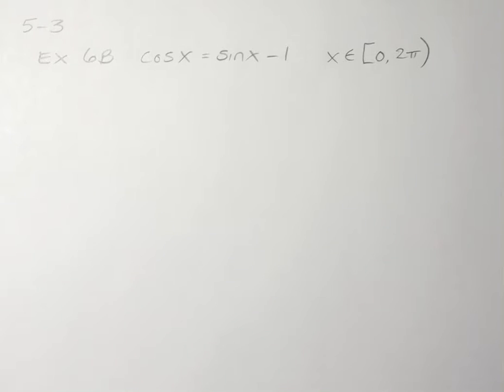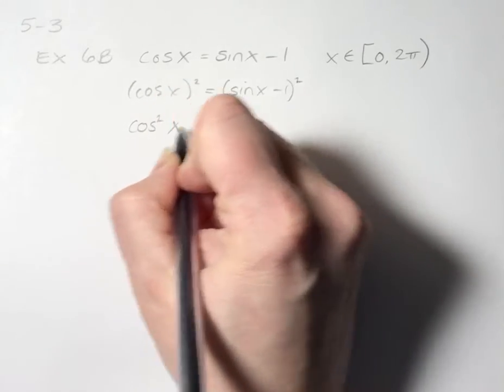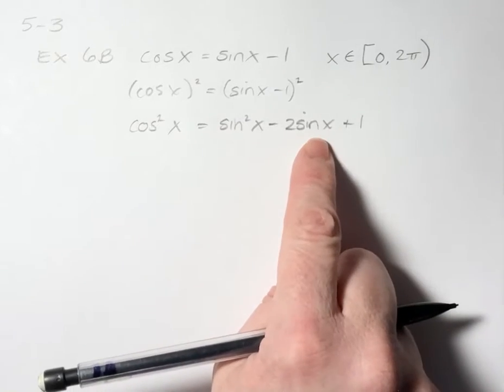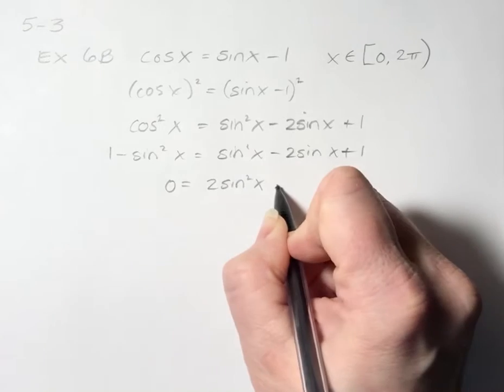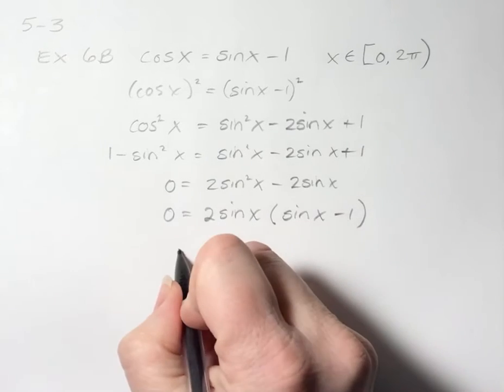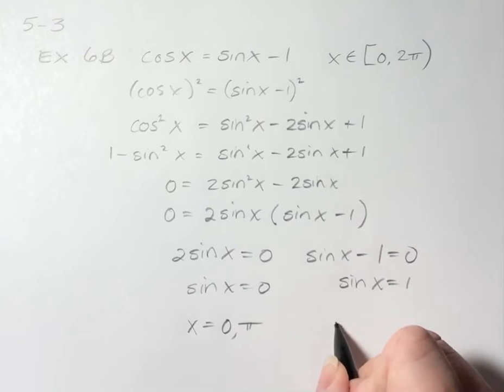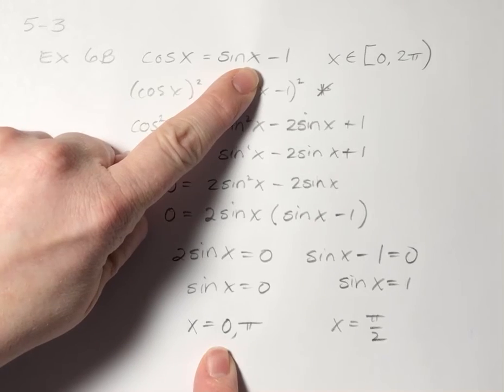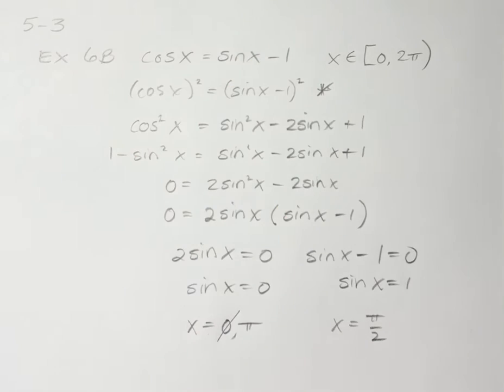5-3 Solving Trig Equations Part 9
BHS Analysis 1: 5-3 Solving Trig Equations Ex 6B